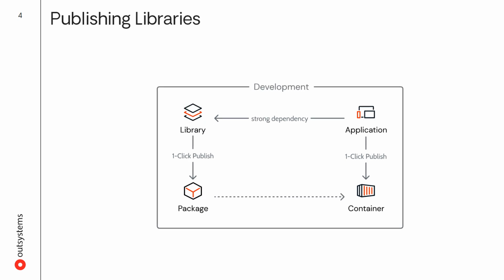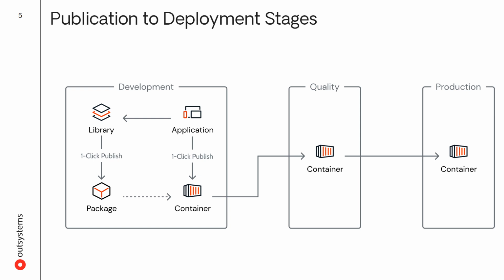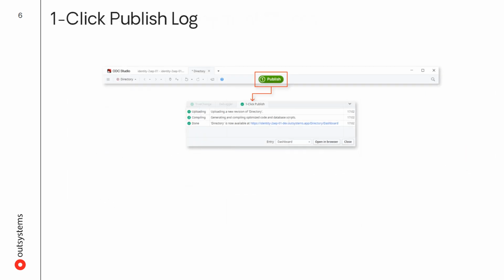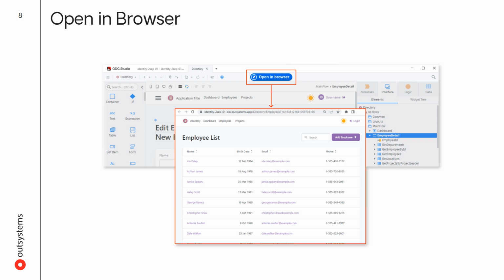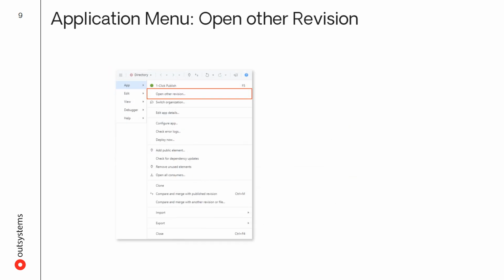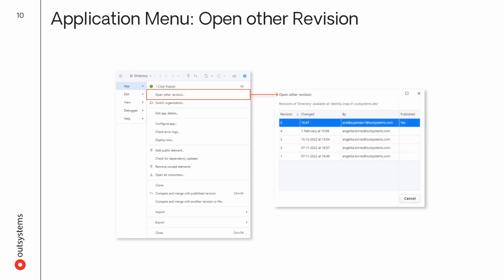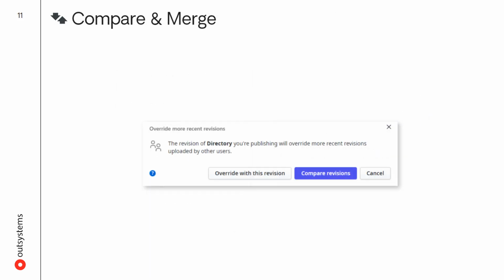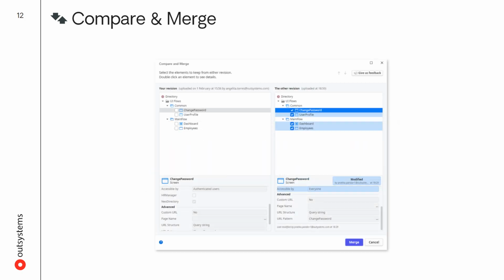٥ أكتوبر ٢٠٢٤